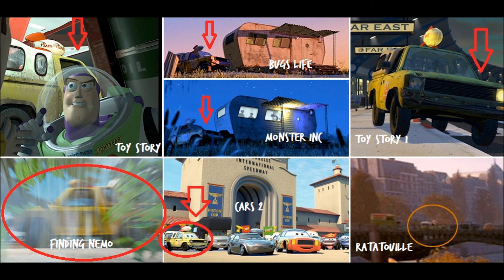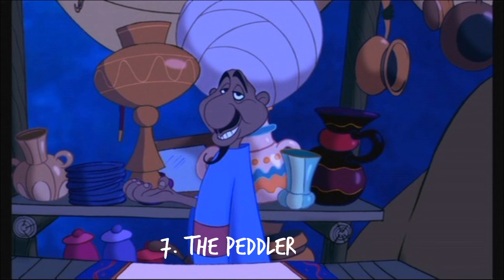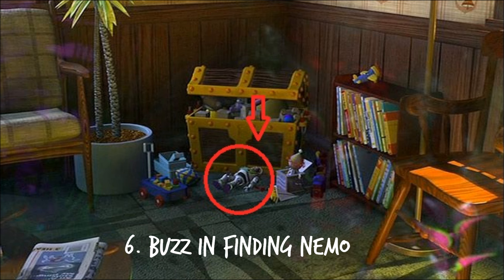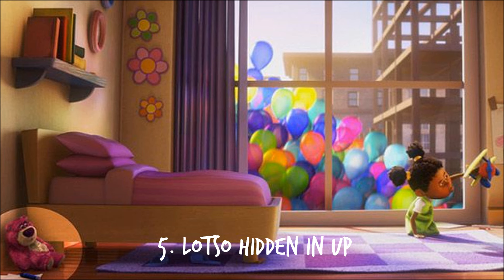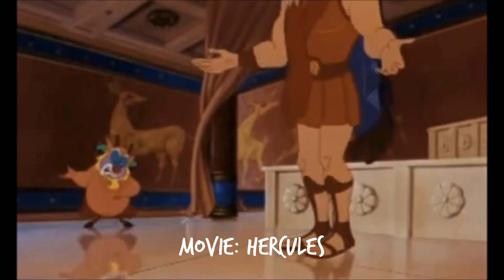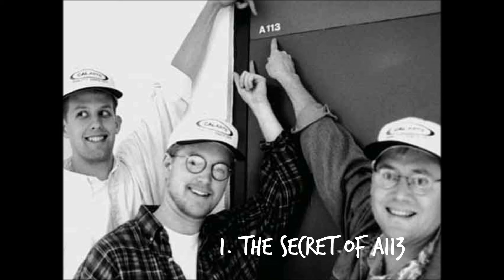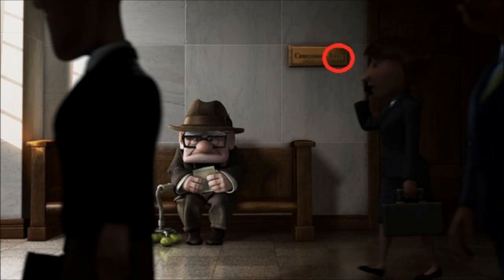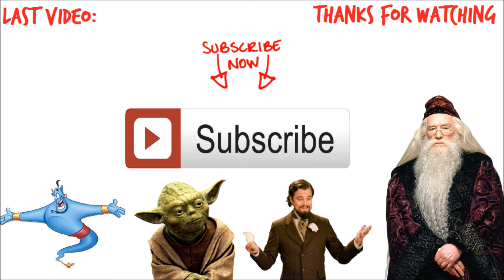10 Hidden Disney Movie Easter Eggs And Secrets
10 Must See Hidden Disney Easter Eggs And Secrets.

Comment what you think of the list below!

List
10. Pizza Planet Truck, All Pixar movies
9. Big Hero 6
8. Pixar Lamp, Toy Story 2
7. Aladdin, The Peddler
6. Finding Nemo, Buzz Lightyear
5. Up
4. Frozen
3. Scar, Hercules/Lion King
2. Monsters Inc
1. A113